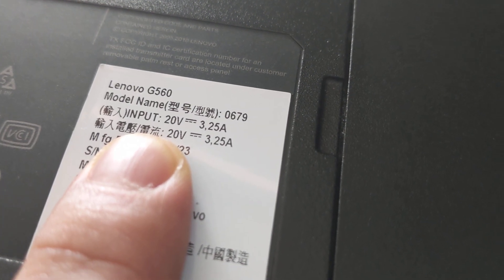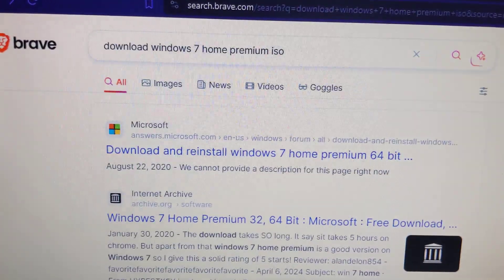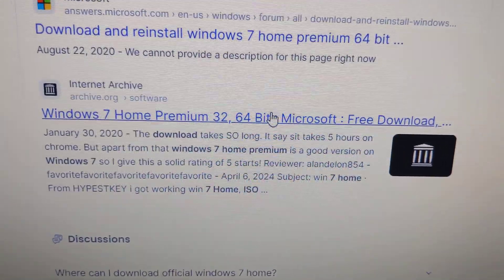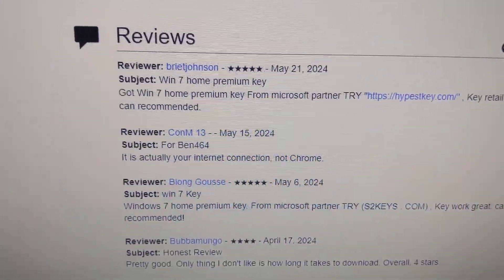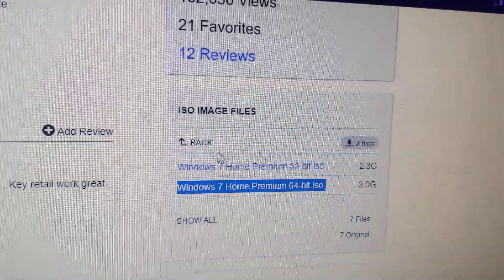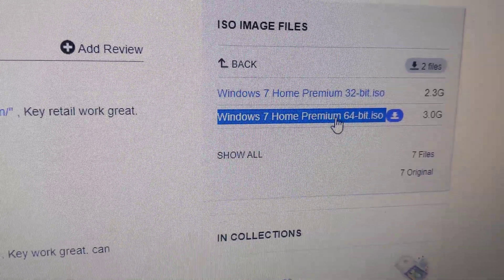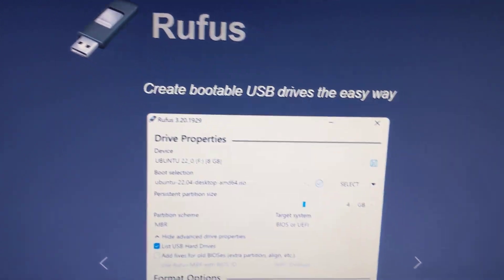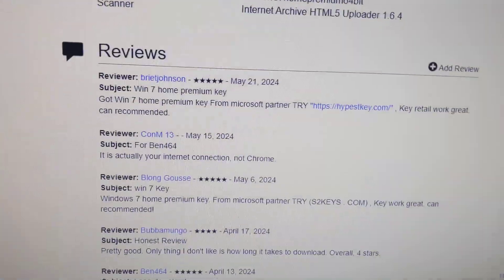Someone Asked Where I Downloaded Windows 7 ISO? Archive dot org & Used Rufus to put onto USB Flash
Windows 7 installation is not available to download anywhere on Microsofts website sadly.

Instead, you have to search for it on your own.
Recently, someone on youtube asked me where I was able to find an installation iso image for Windows 7 Home Premium.

I did a google for "windows 7 home premium iso download"

This is the link I ended up using:
1.

2.  At the right, click under "DOWNLOAD OPTIONS", click "ISO IMAGE"

3.  If you need the 64 bit version, click on the 64 bit link.. and it should automatically download.

Hopefully this works.

NOTE/WARNING:  This is not an official windows microsoft iso installation file.  It appears to be useable (as I used it on my lenovo g560) laptop.  But again,.. I can't say this is the safest iso file.